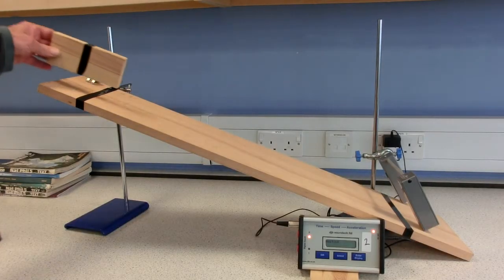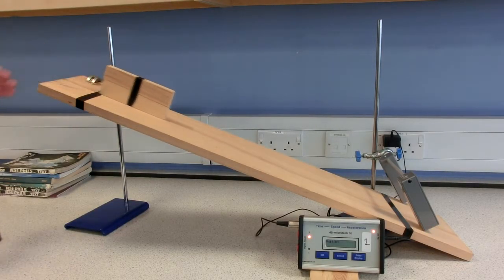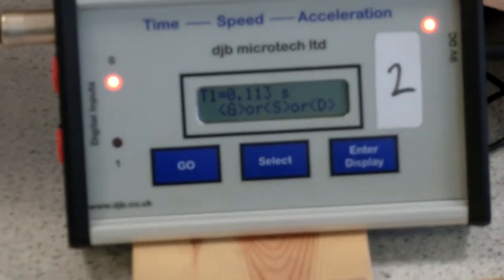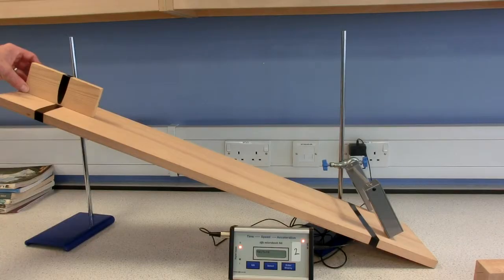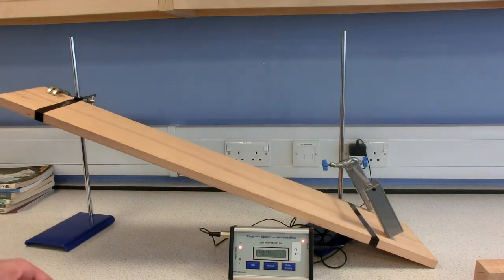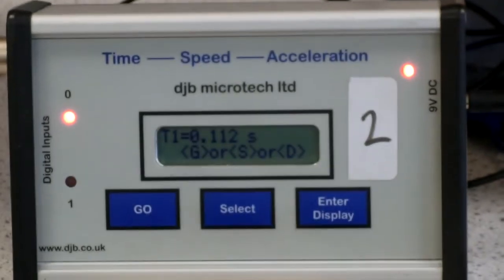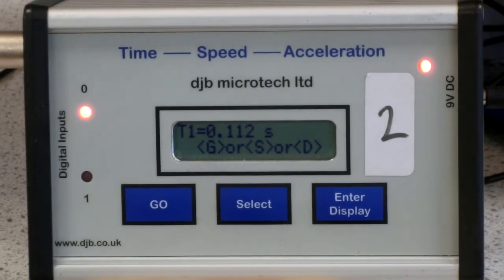Energy changes down slope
A wooden block and a trolley both moving down a slope with data shown to allow calculation of potential energy, kinetic energy and work done leading to frictional force.  Copy of google sheet to allow recording and checking of results and analysis